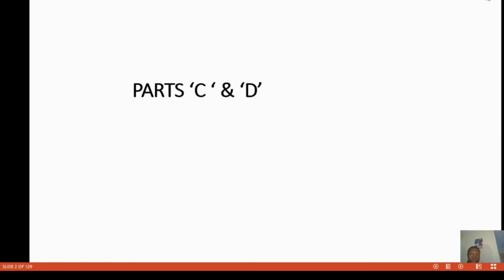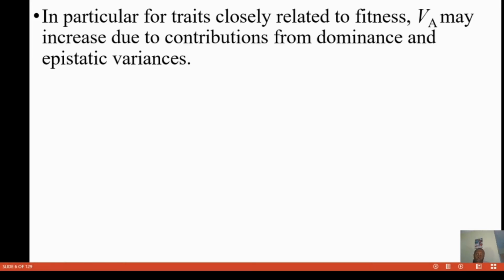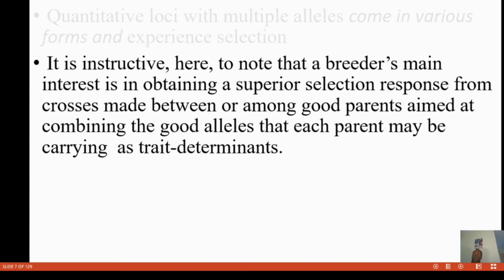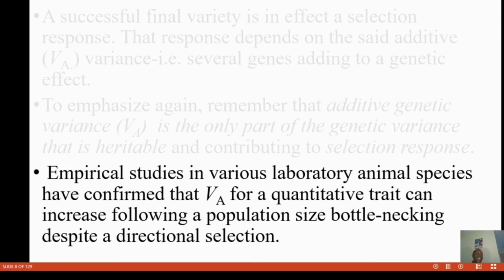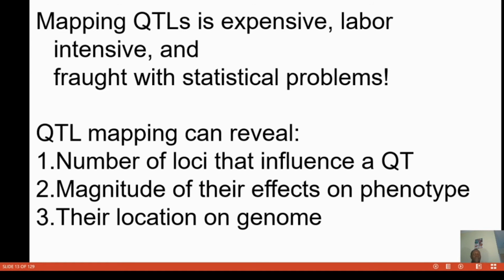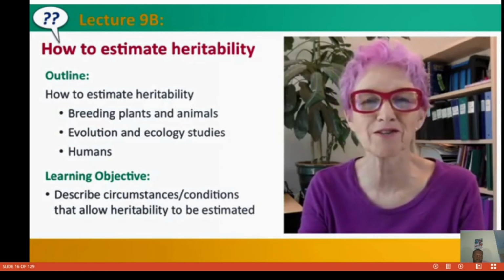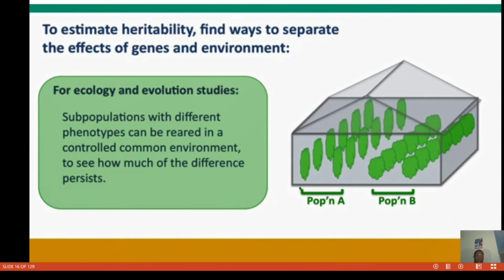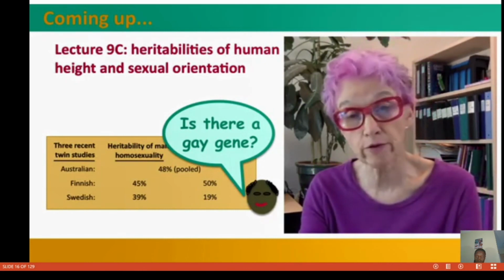6th lecture on Additivity QTL Heritability to Continue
Video explanation used is by Professor Rosie Redfield from The University of British Columbia.